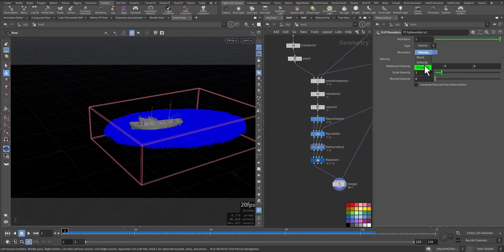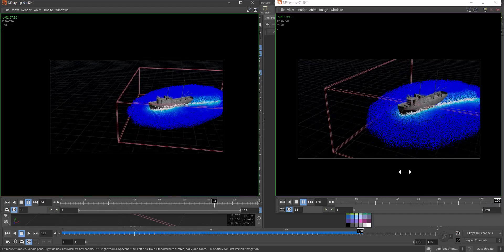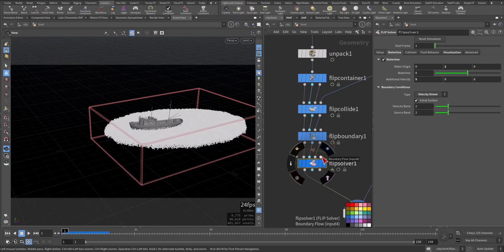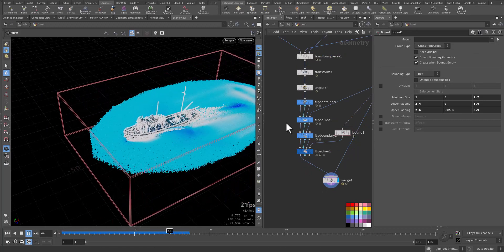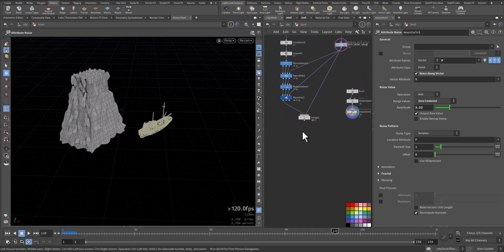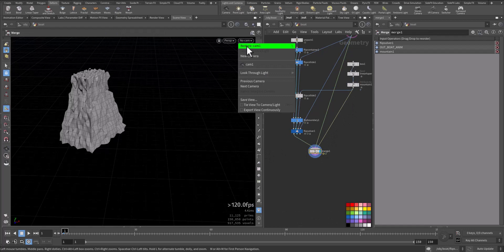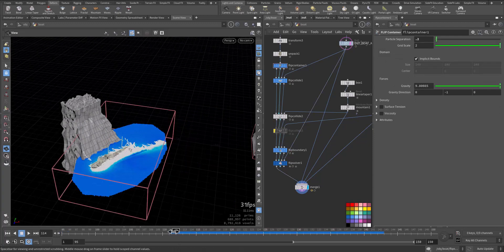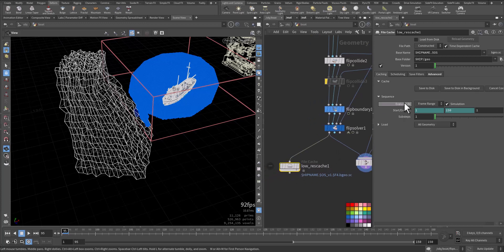Houdini 19.5: New Flip Fluid Features , Moving domains and waterlines Tutorial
There are two fundamental ways to create the impression of motion. With both methods it’s not necessary to simulate a huge surrounding ocean:

    In a moving domain, the domain is synchronized with the motion of the animated object. The domain follows the object with the exact same speed.

    If you apply an initial velocity and direction to the waterline particles, the object can remain static. Particles are seeded, accelerated, and collide with the object. This interaction creates waves. On the domain’s opposite side, particles disappear. Constant sourcing and sinking keeps water level and number of particles constant throughout the simulation.

In both cases, the collision waves vanish at the domain’s limits. If you need the ocean segment for compositing, make sure that the domain is big enough for collision waves to propagate and fade out smoothly. With SOP FLIP fluids, domains shapes don’t have to fixed. A domain’s shape can even change over time.